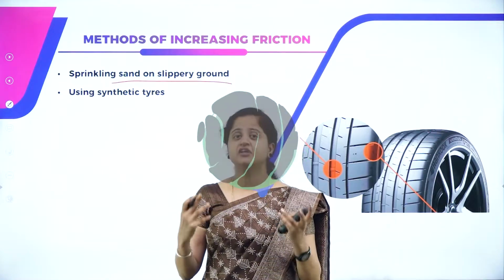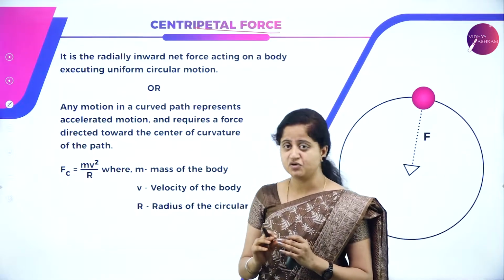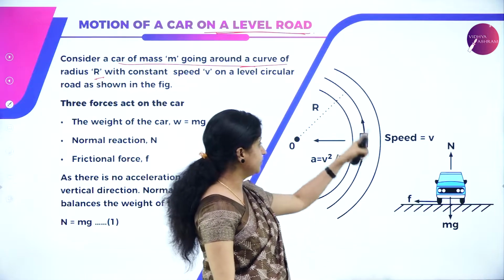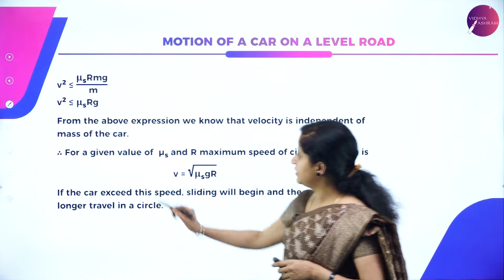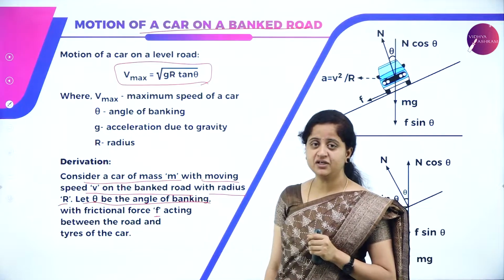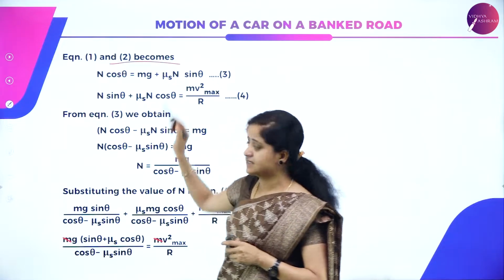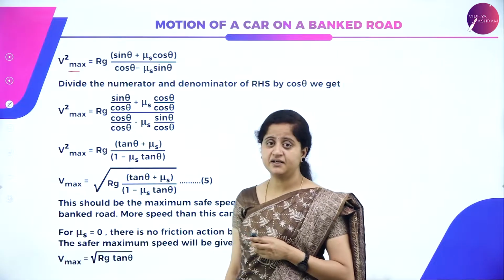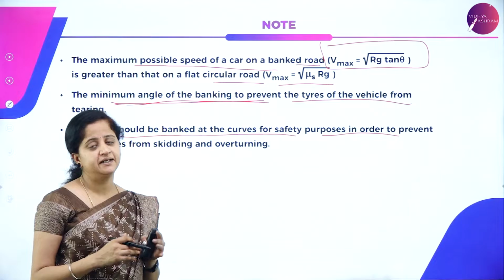DAY 33 | PHYSICS | I PUC | LAWS OF MOTION | L3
Class : I PUC
Stream : SCIENCE
Subject : PHYSICS
Chapter Name : LAWS OF MOTION
Lecture : 3